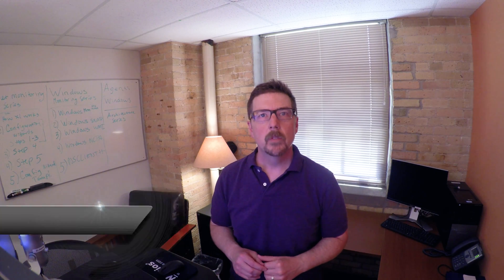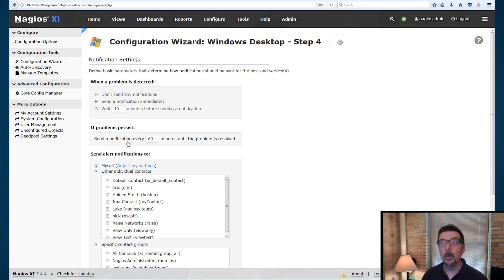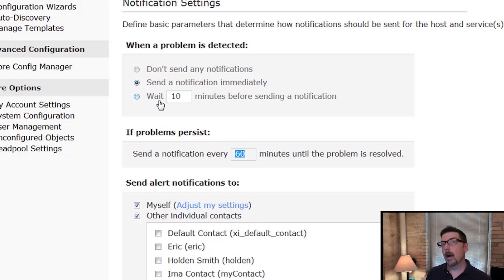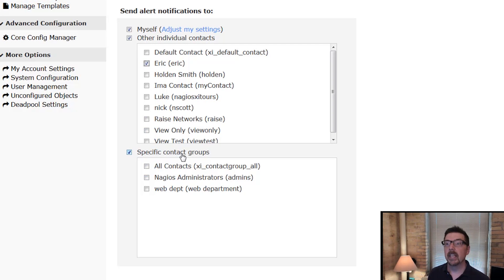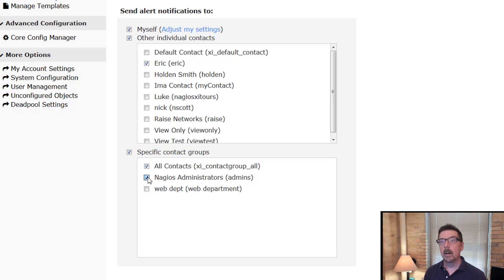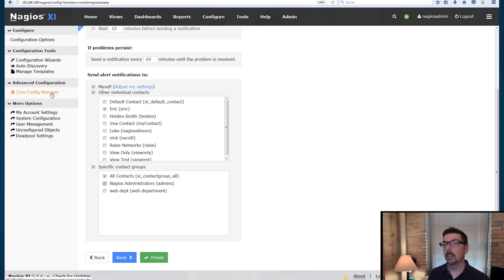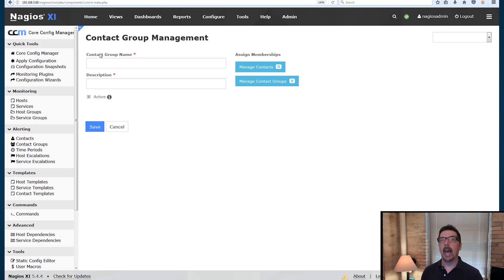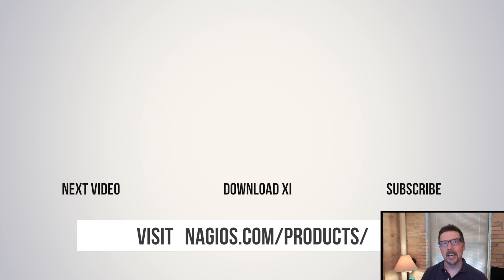Using Configuration Wizards in Nagios XI (Step 4)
In this video, we continue to work our way through a Nagios XI configuration wizard to help users understand how they work and give them an example so they can easily monitor their own environment.

operations.